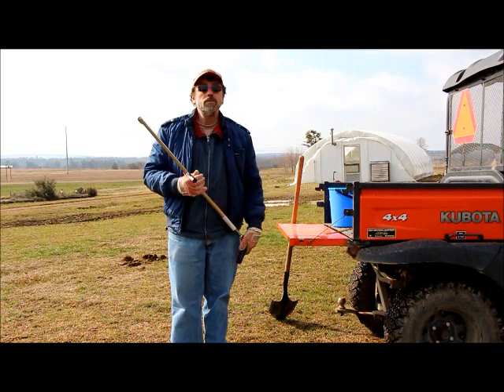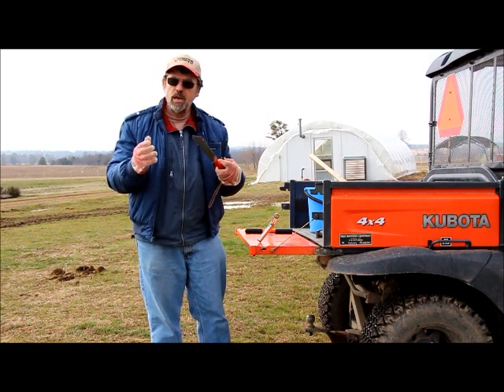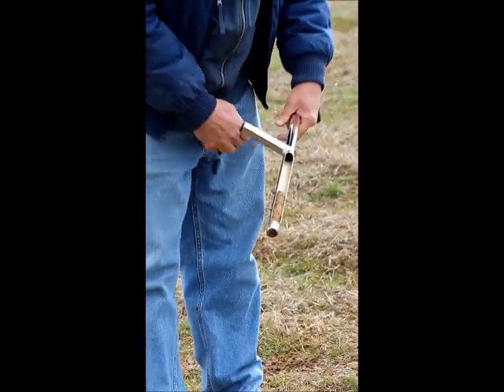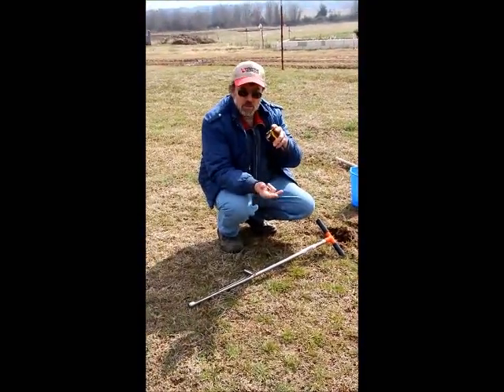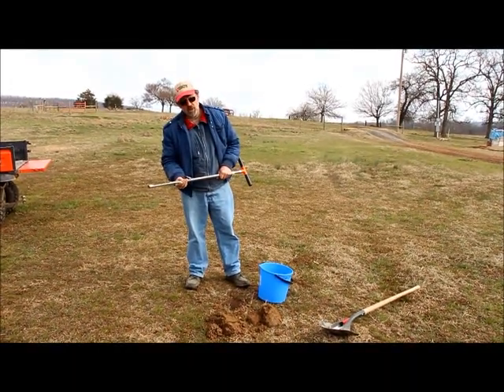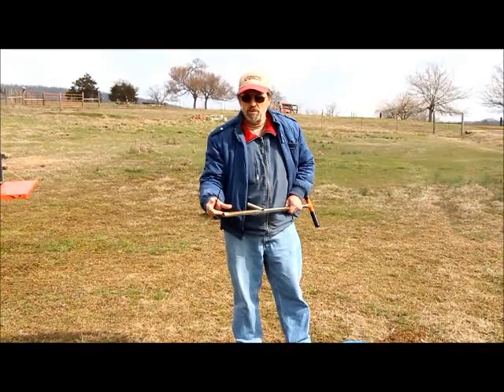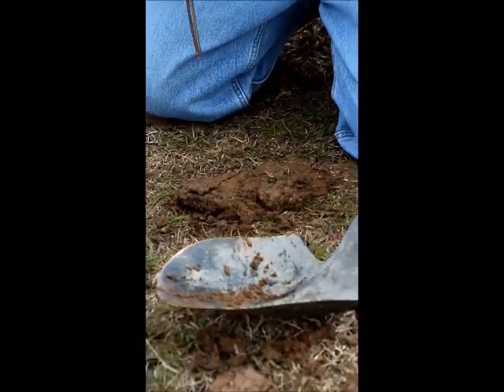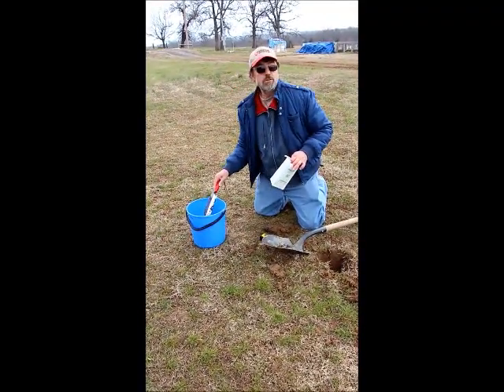How-to Take a Soil Sample to Yield an Accurate Soil Test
Tools, tips and techniques for taking a soil sample that will result in an accurate soil test. Presented by Kerr Center Horticulture Manager George Kuepper. Testing your soil is essential for getting the best results from your garden or market farm. This video was produced for the 2013 Oklahoma Beginning Farmer & Rancher Program.This project was supported by Agriculture and Food Research Initiative Competitive Grant no. 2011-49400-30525 from the USDA National Institute of Food and Agriculture.